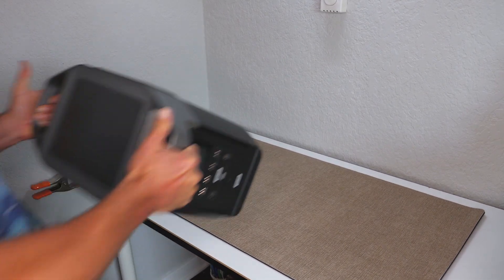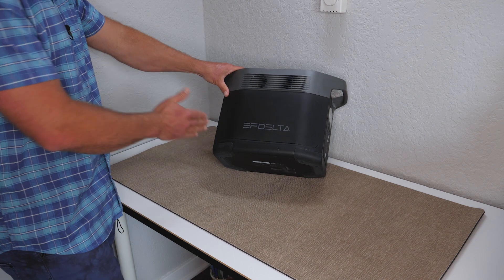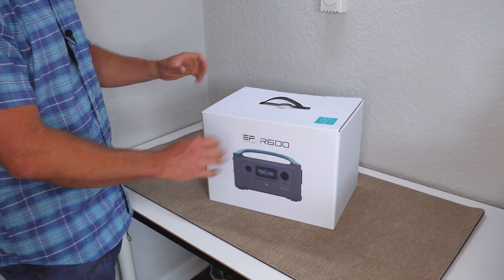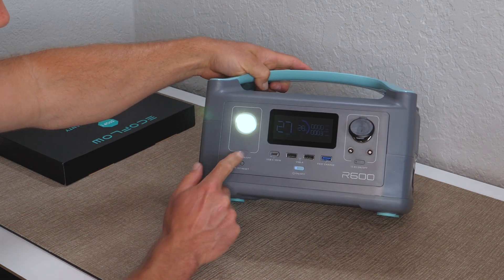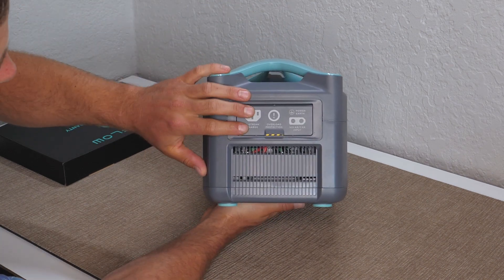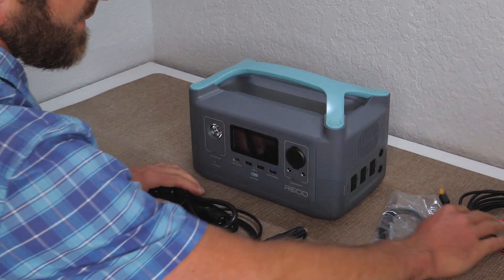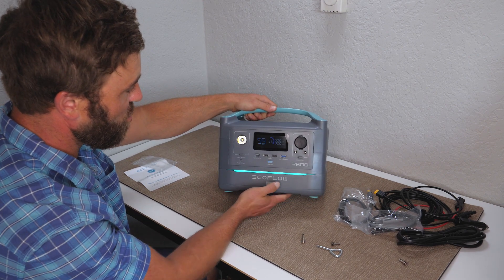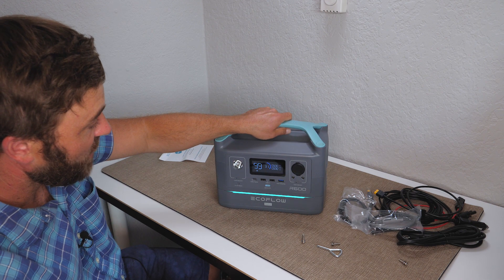EcoFlow R600 & R600 Max First Look | New Expandable/Modular Portable Power Stations ⚡️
Last fall I got my hands on the EcoFlow Delta solar generator/portable power supply and tested it extensively. I plan to do the same with the new EcoFlow R600 and R600 Max modular power stations in 2020. In this video you see an unboxing and first look at both the R600 and R600 Max units.

🎥 Keep Watching...